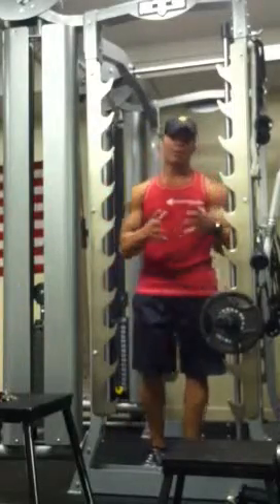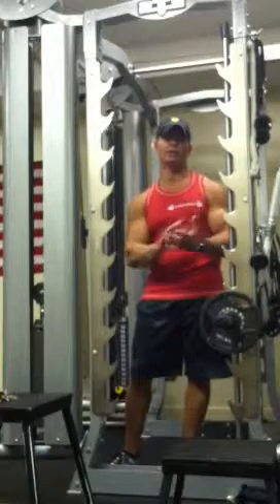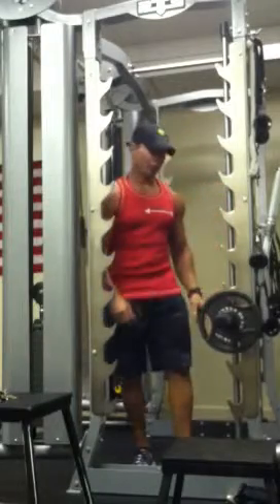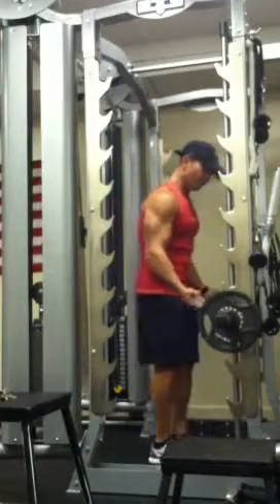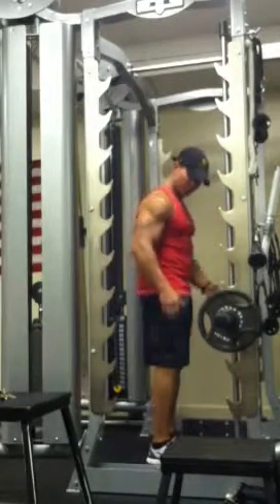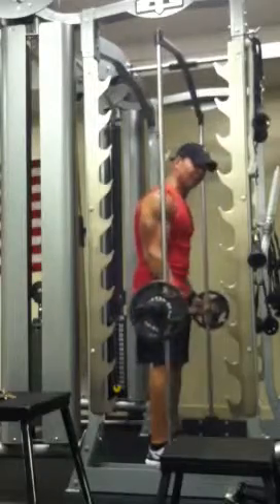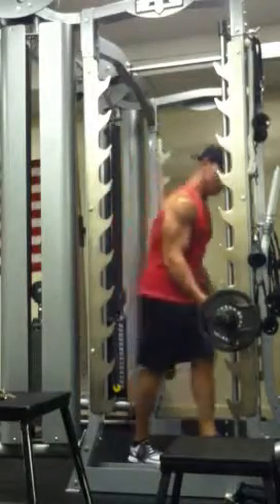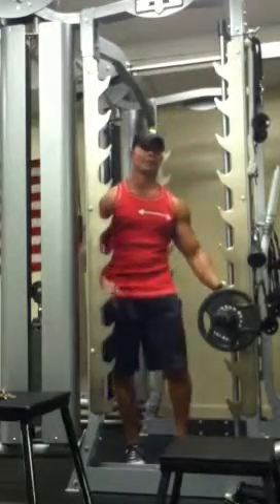Part 1 of bicep workout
Demonstrating proper form for barbell curl